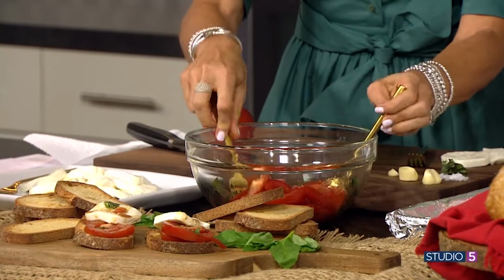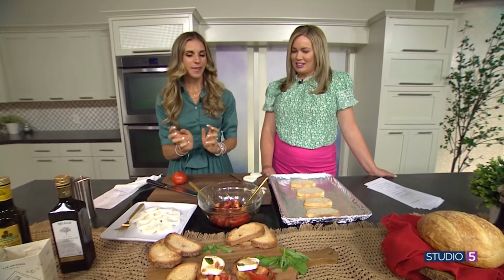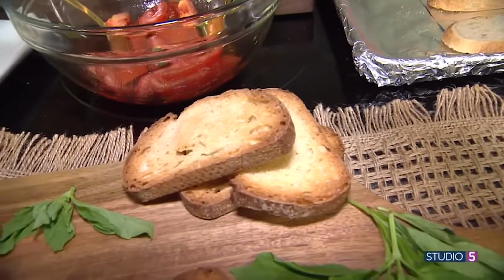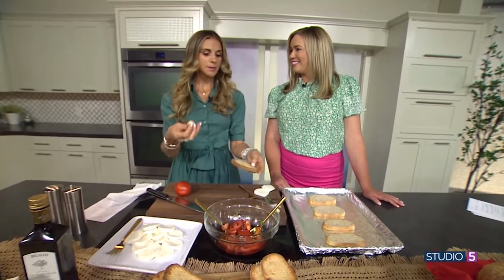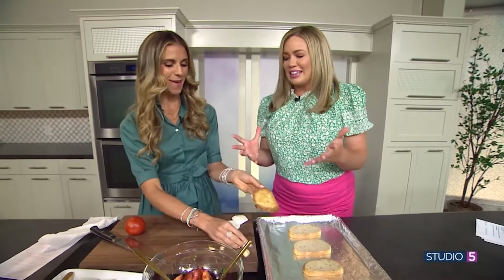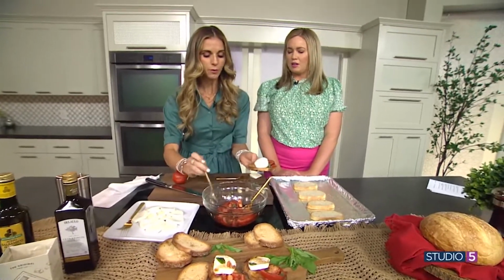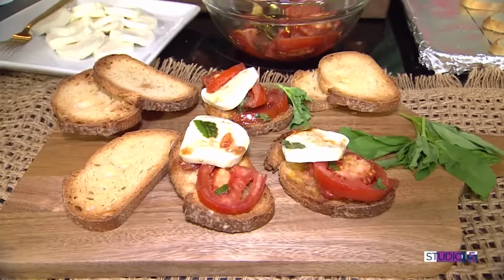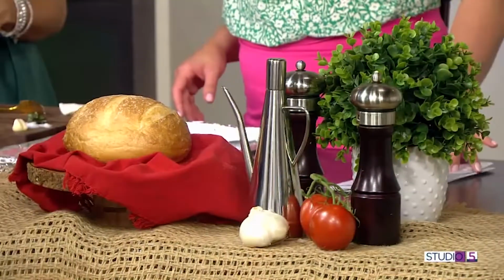The Easiest Fresh Bruschetta Recipe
This bruschetta is a simple, fresh, and gorgeous appetizer. Elena Davis shared how to make this recipe the authentic way for the very best results! She says to allow the tomato to marinate. If you dice the tomato, then allow them to marinate in a little oil with the olive oil, ribboned basil, and balsamic. Use day-old bread: It is the perfect consistency for homemade fresh bruschetta.

For more recipes and ideas from Elena, connect with her online at @CucinaByElena